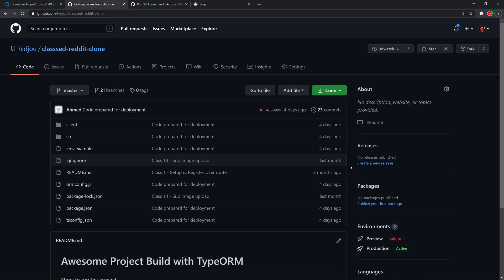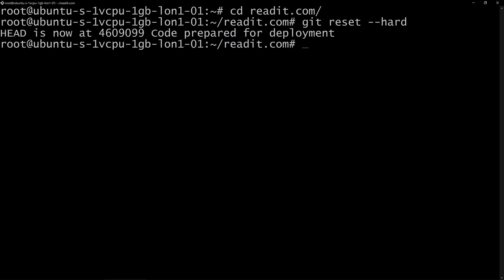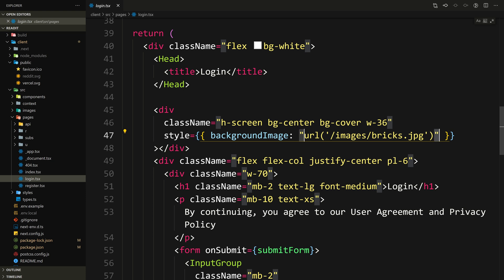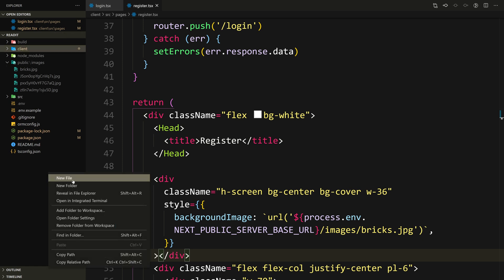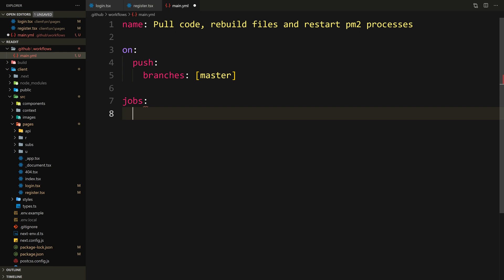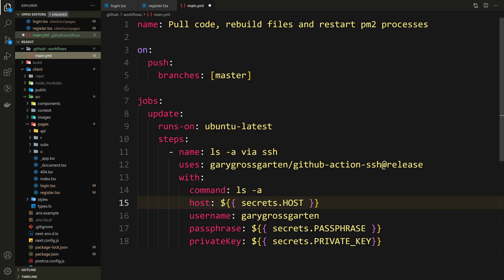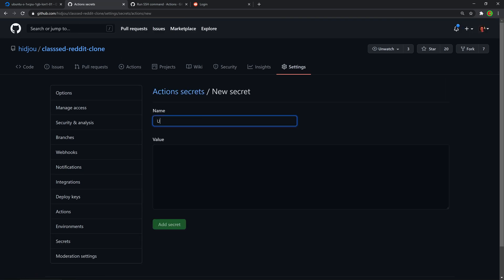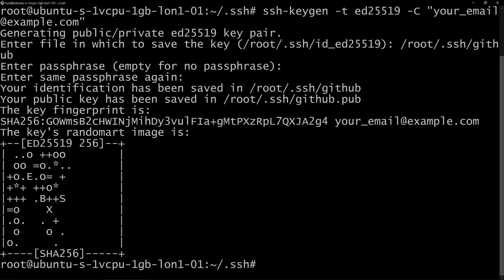Nextjs TypeORM TailwindCSS TypeScript Reddit Clone #25 Continuous Delivery with Github Actions